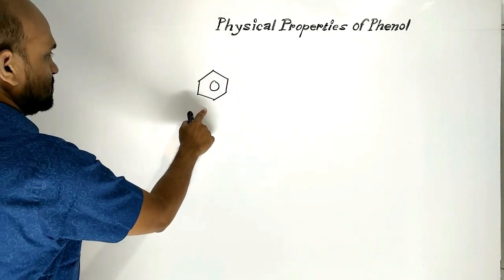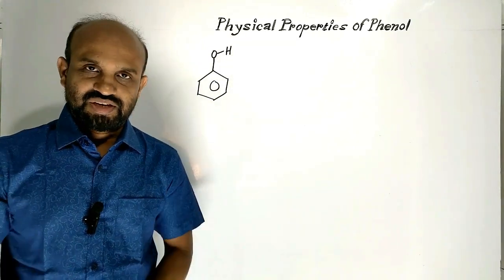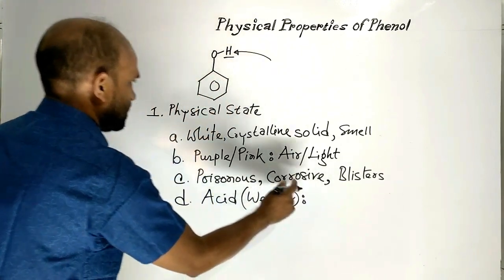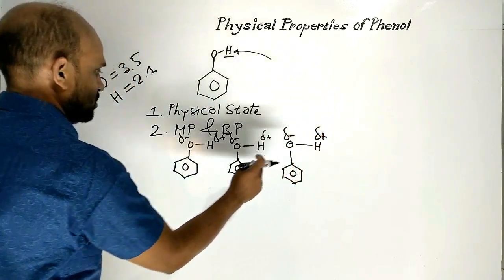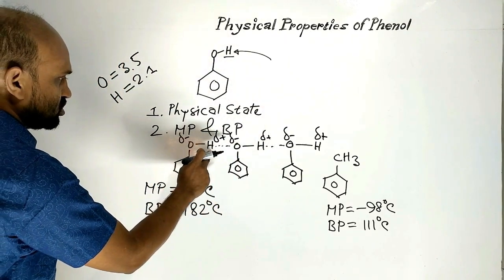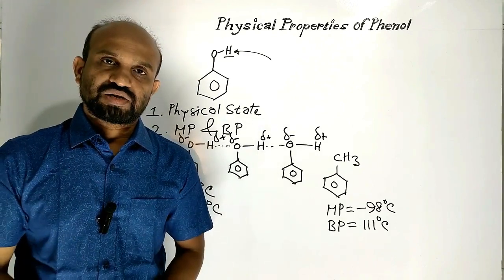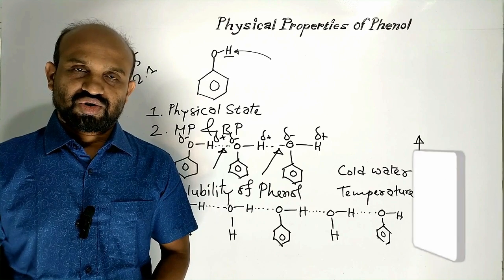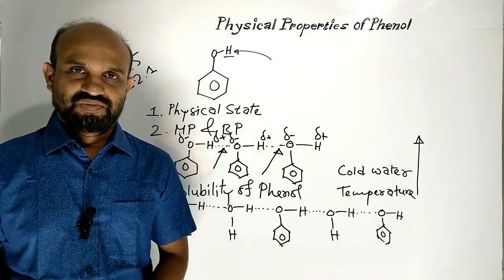Lesson 2: Physical Properties of Phenol | Topic: Phenol | Organic Chemistry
Topic: Phenol | HSC Chemistry | 2nd Paper | Organic Chemistry: Physical Properties of Phenol